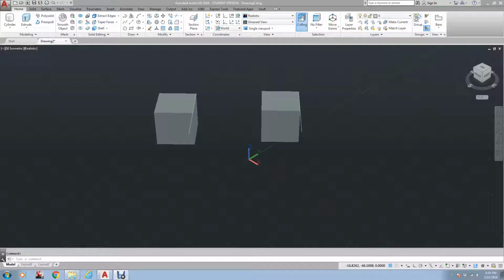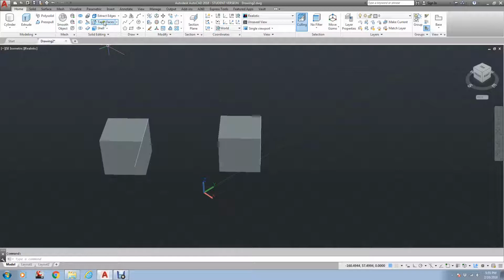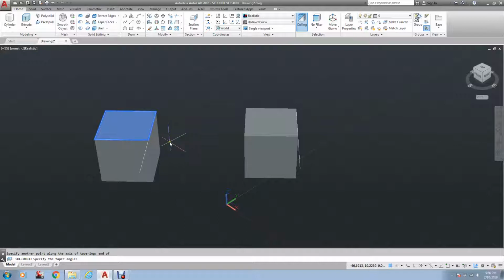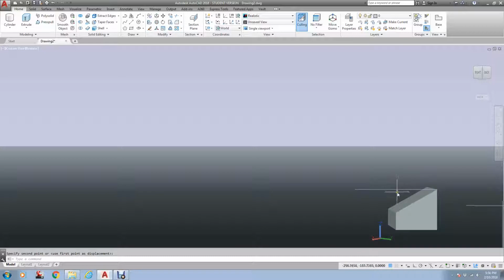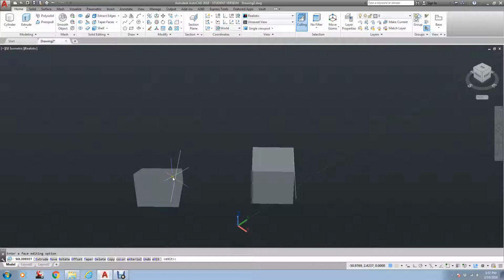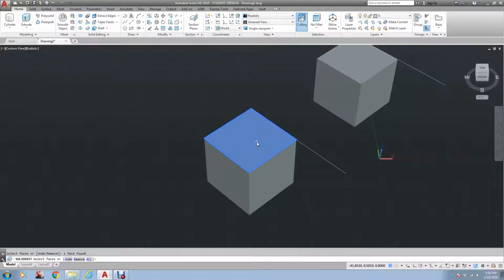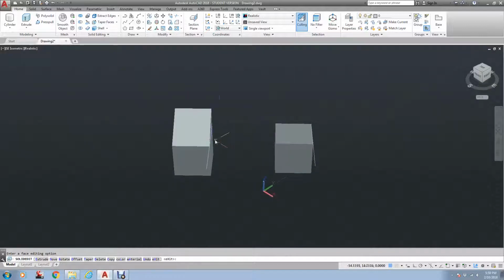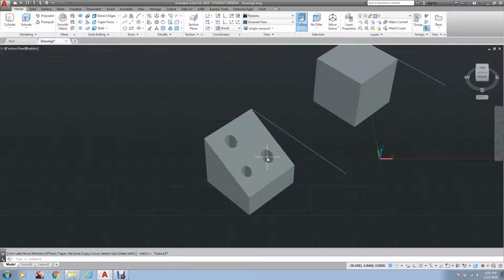2018 Advanced Autocad Dobson Taper Faces Command